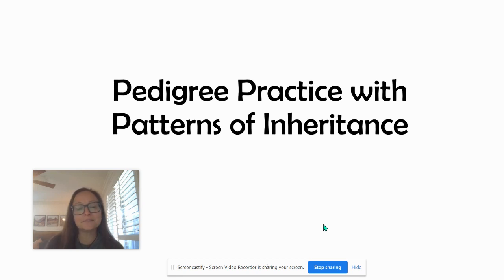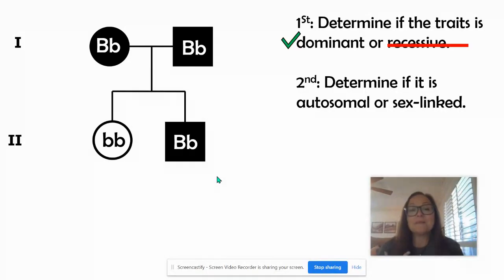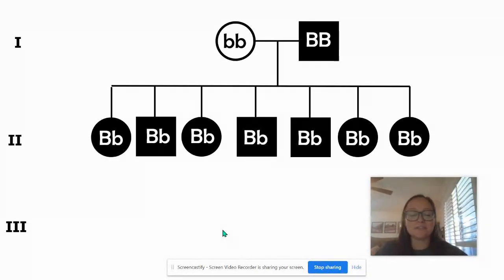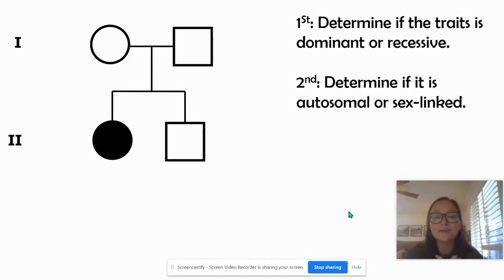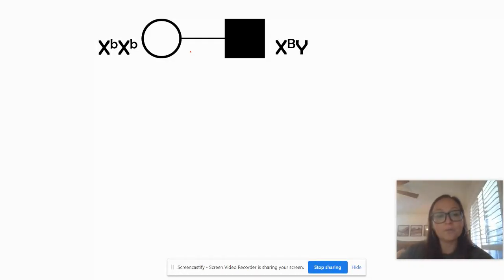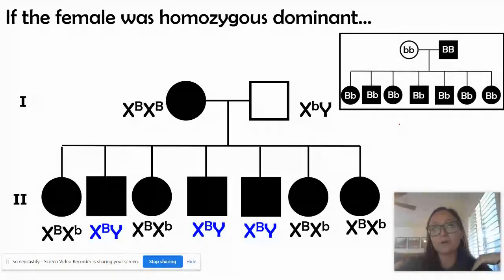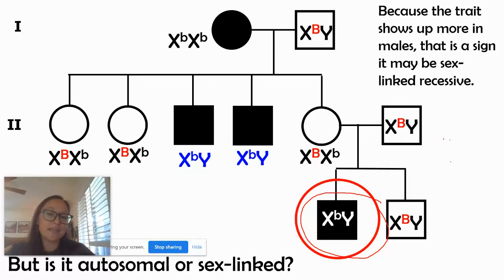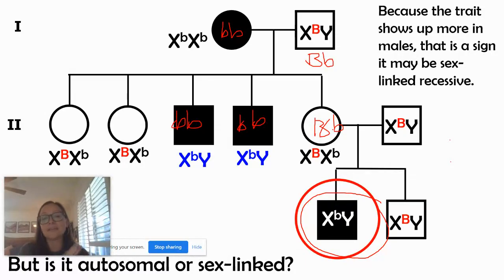Pedigree Practice w/Patterns of Inheritance (AP Bio Unit 5)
If you are a teacher or student who is interested in a notes handout/worksheet that pairs with this video (and the pedigree intro video), check it out